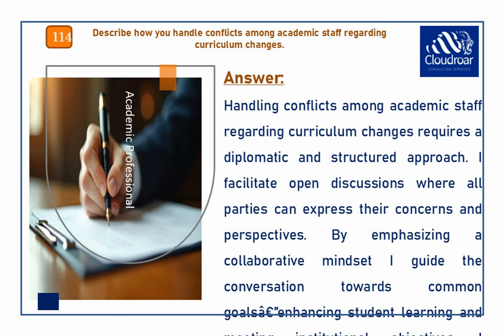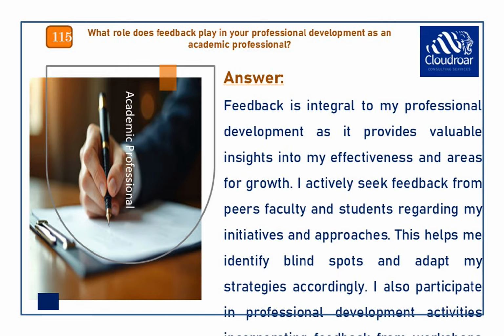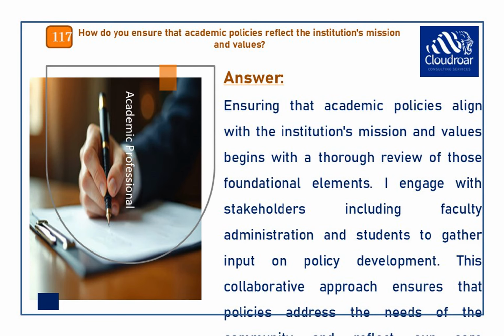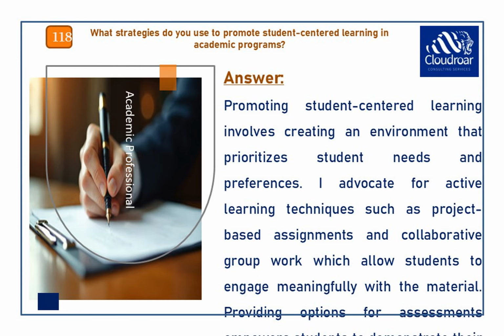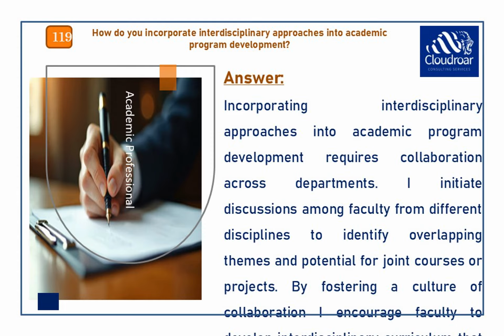Top 10 Academic Professional Interview Questions and Answers For 2025 | Part 12